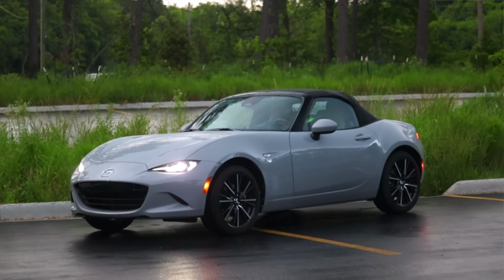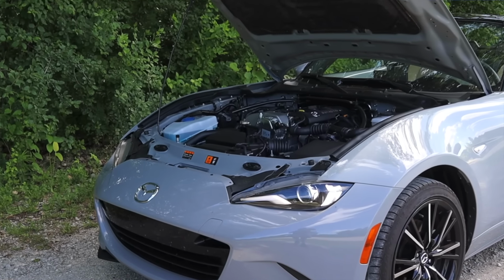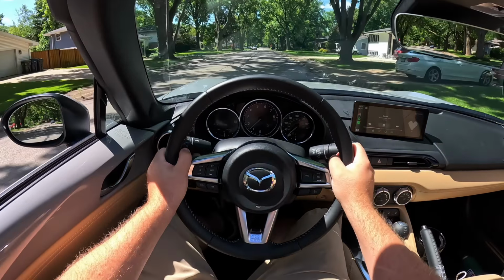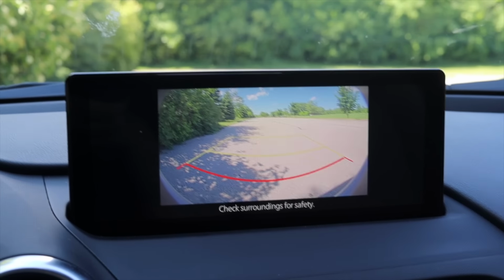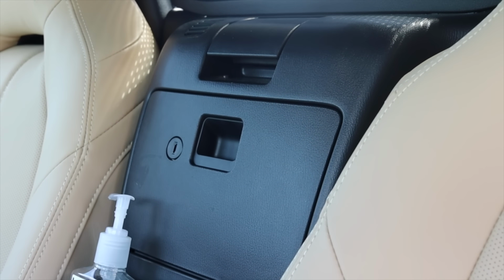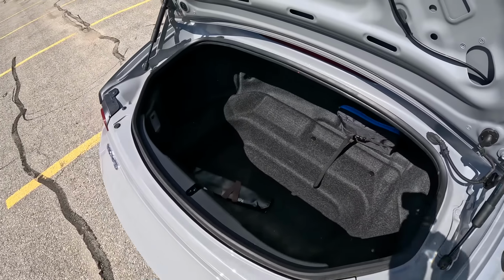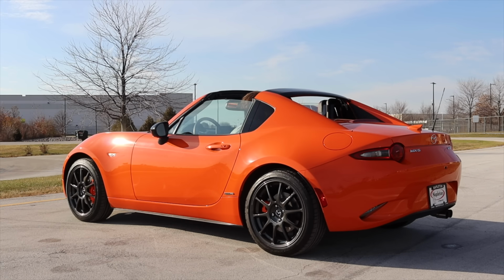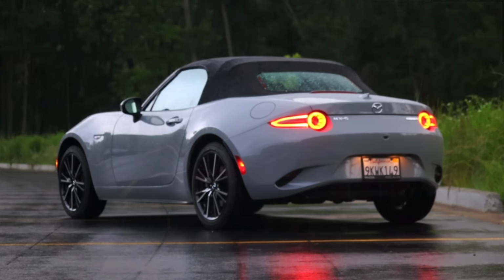2024 Mazda MX-5 Grand Touring Review - What's New For The ND3?